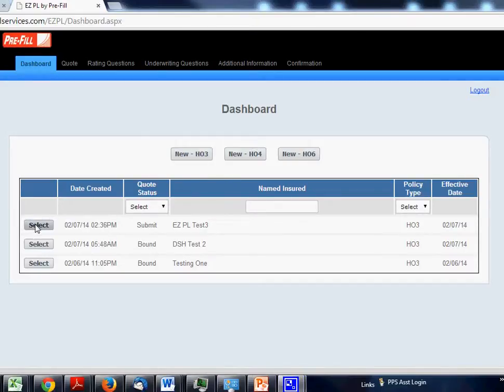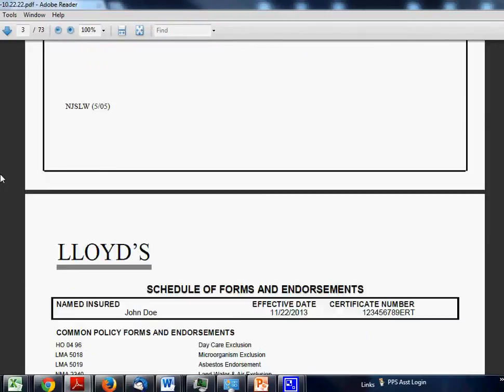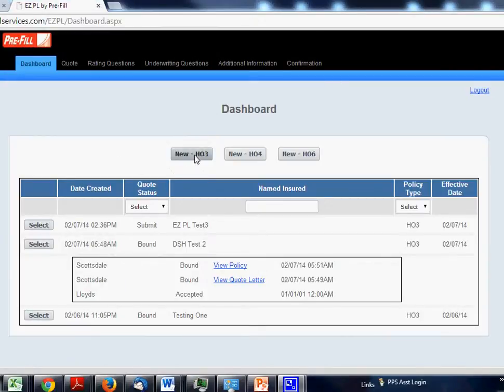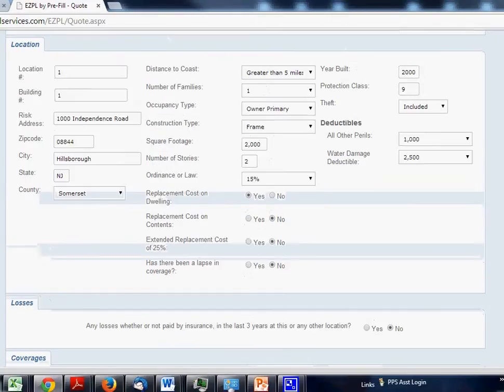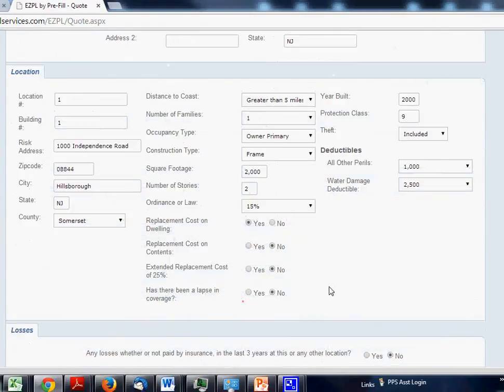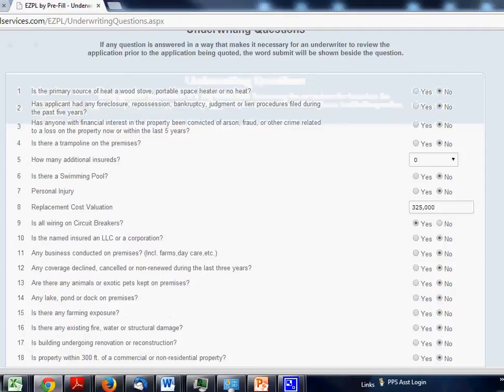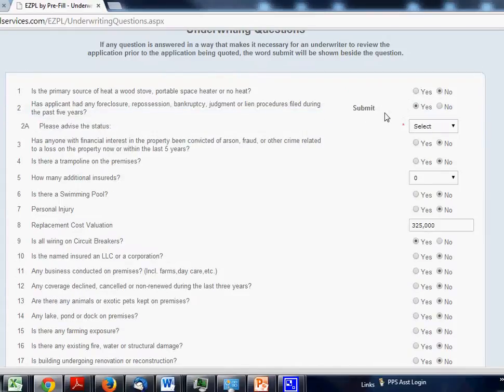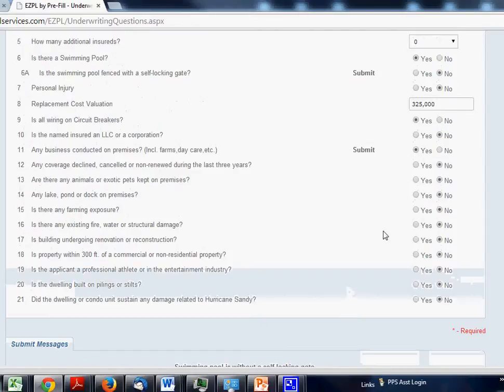EZ PL Retailer